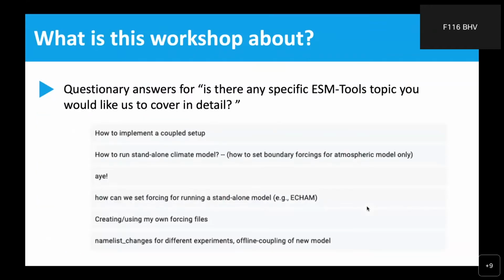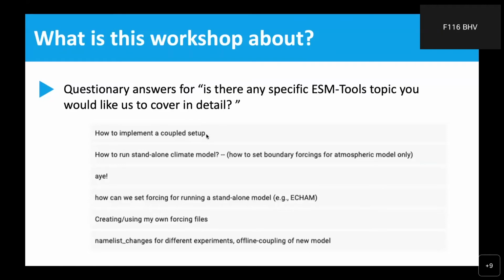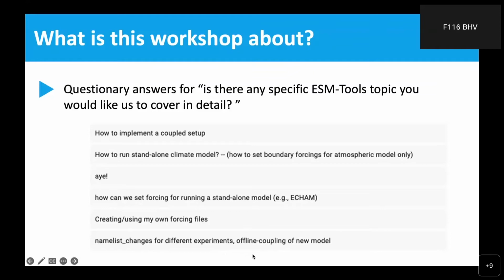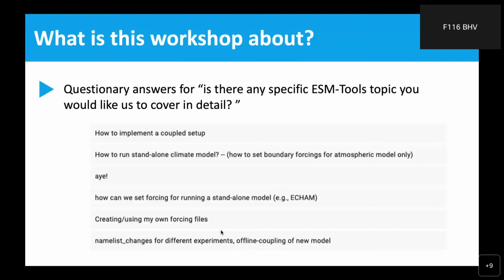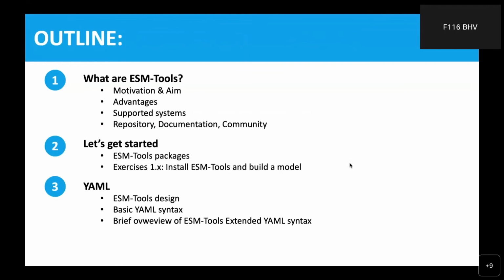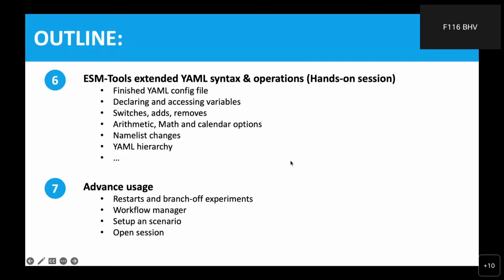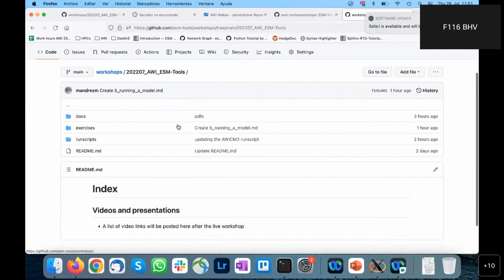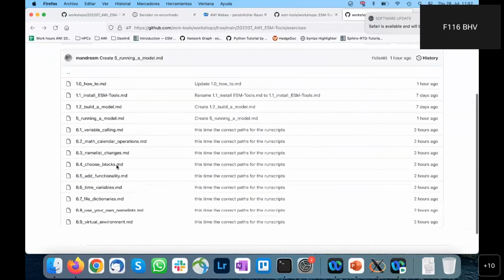0 Outline - ESM-Tools Workshop